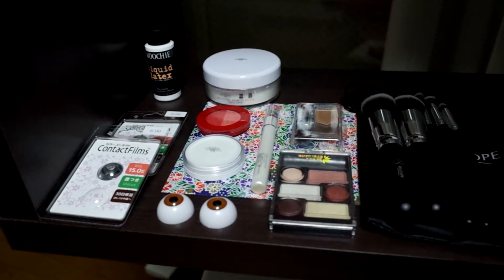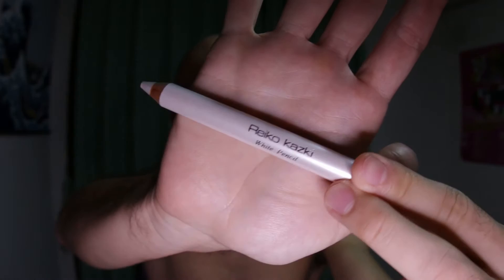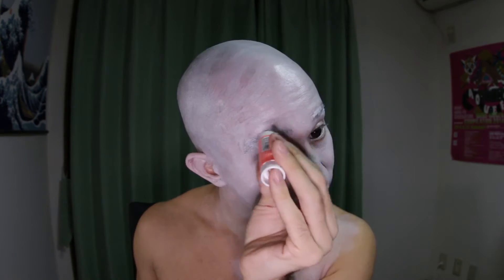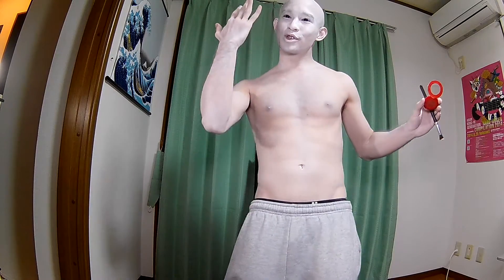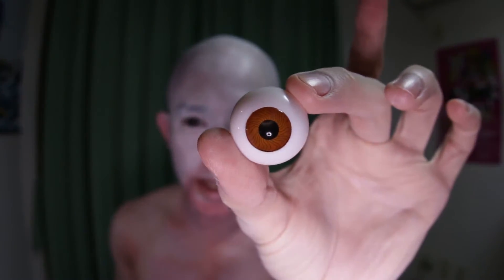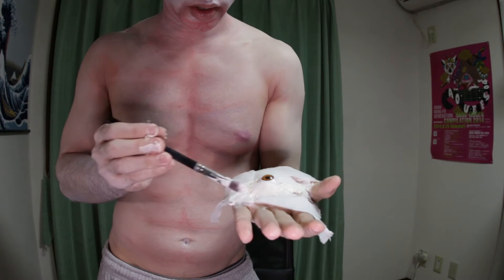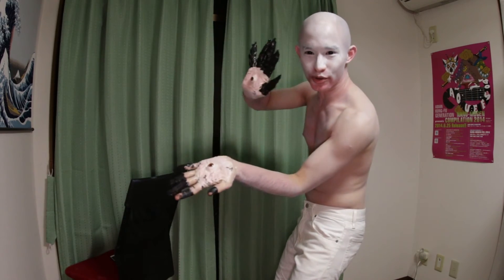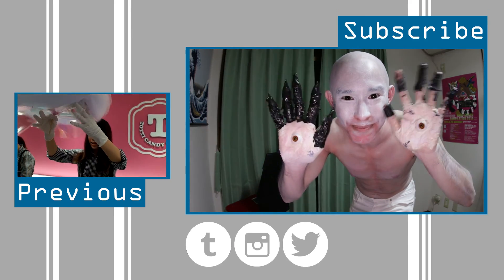Pale Man Costume 【ハロウィン2016】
This Halloween I went as the monster from Pan's Labyrinth. Watch me paint on my costume from start to finish.

◆ Collab Videos!